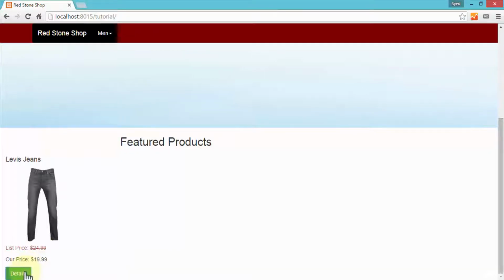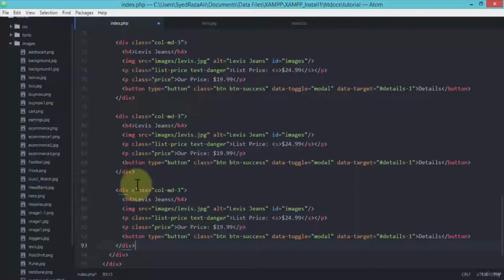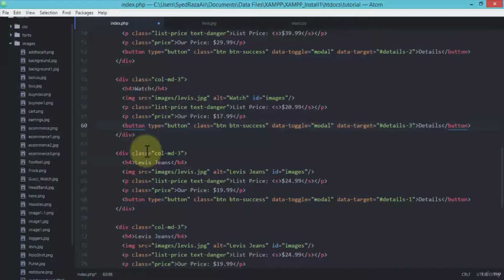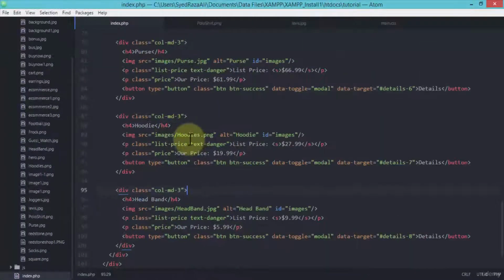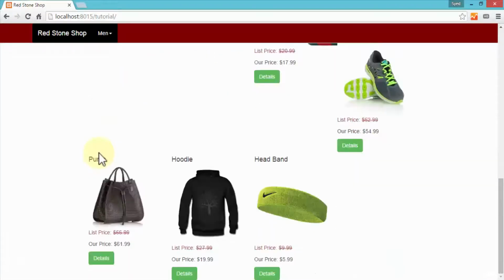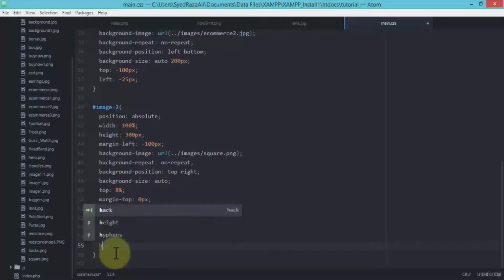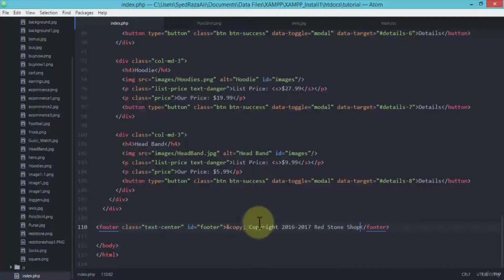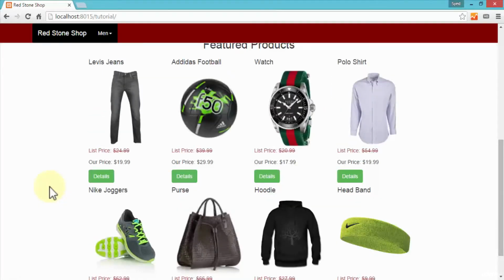2 Creating Featured Products Part B